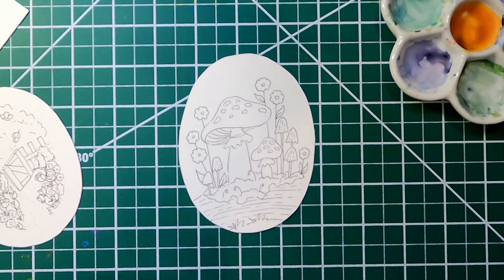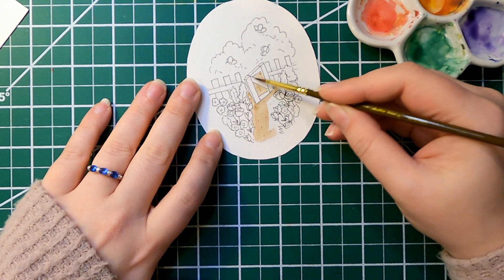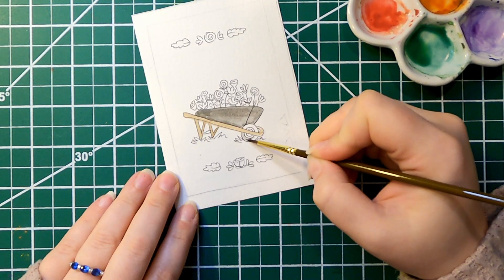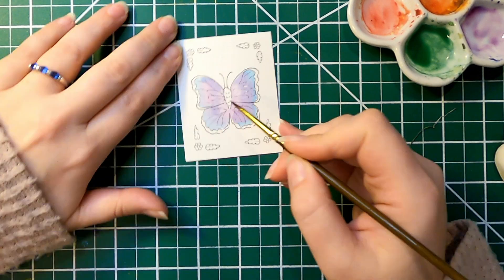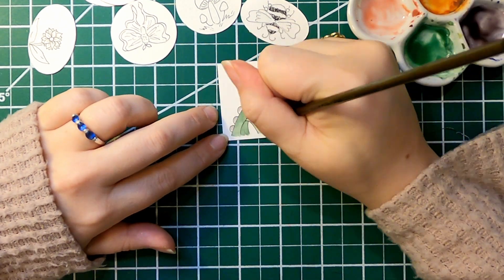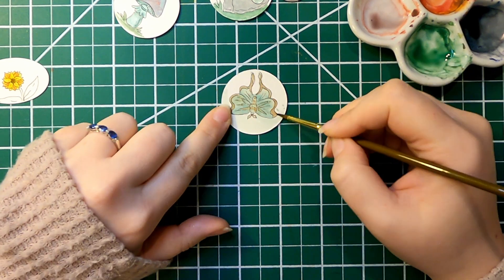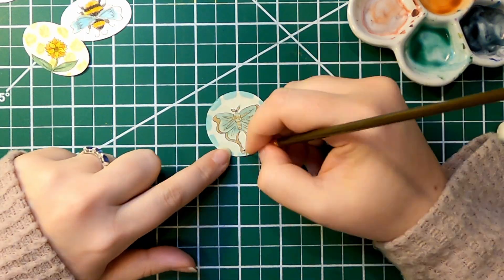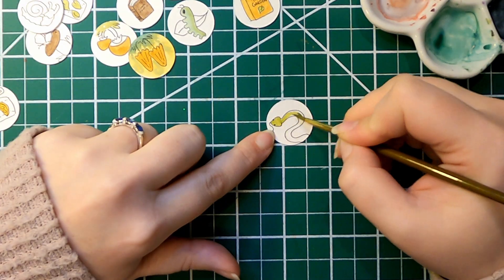Painting tiny watercolors for my small business // Update chat // Forgotten Garden theme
Hello! My name is Grace and this is The Rusty Thicket! My channel is a personal project that I’ve been wanting to do for the longest time—but only found courage to pursue as of late. I love the goblincore aesthetic and simple living. In here, you’ll be seeing snippets of my art, travels, and behind-the-scenes of the creative world I live in. Expect random crafts, journaling, homemaking, nature walks, making art, vlogs, and tidbits of my life!

𓍊𓋼𓍊𓋼𓍊𓍊𓋼𓆏𓋼𓍊𓍊𓋼𓍊𓋼𓍊 𓍊𓋼𓍊𓋼𓍊𓍊𓋼𓆏𓋼𓍊𓍊𓋼𓍊𓋼𓍊 𓍊𓋼𓍊𓋼𓍊𓍊𓋼𓆏𓋼𓍊𓍊𓋼𓍊𓋼𓍊 𓍊𓋼𓍊𓋼𓍊𓍊𓋼𓆏𓋼𓍊𓍊𓋼𓍊𓋼𓍊

More watercolors!! I hope you guys enjoy watching the last painting video for a little while ( of course I'll have more later) My upcoming event is on the 24th and I have lots of other things to do before then!